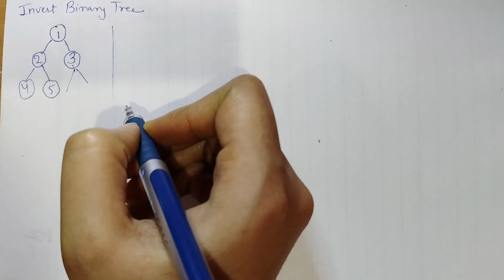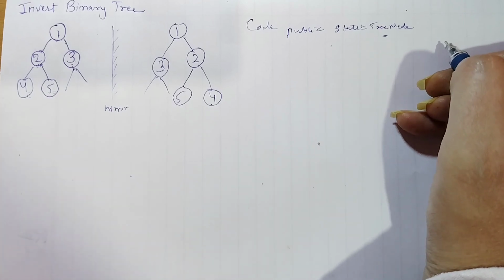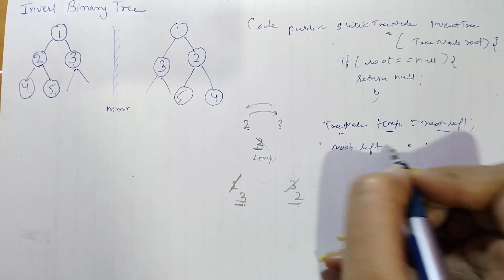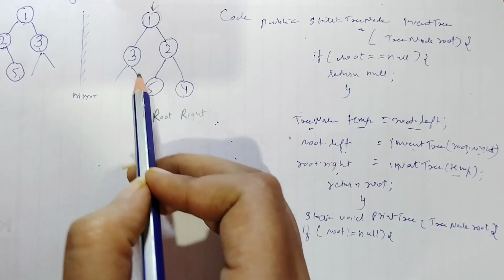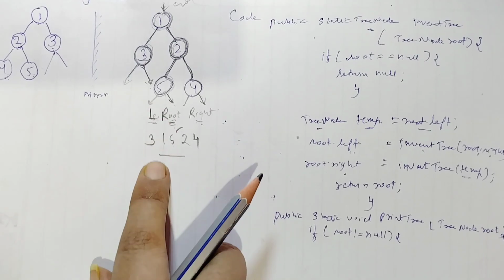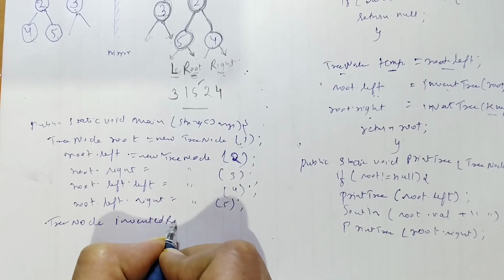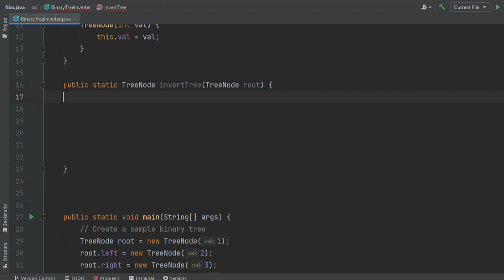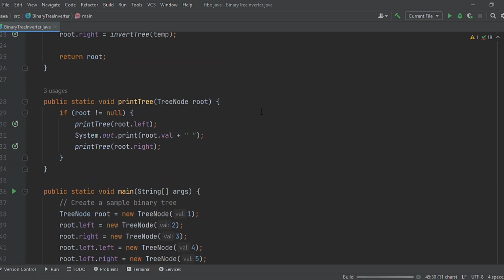Invert Binary Tree Problem | Leetcode | Easy | DSA Placement Series | Interview Prep #3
Welcome to our Java DSA Placement series, where we tackle important coding interview questions! In this video, we dive into the classic problem of Invert / Mirror Binary Tree Problem .Binary Tree Reversal Algorithm Binary Tree Interview Question. Easiest most optimal solution

FREE! FREE! Complete Java DSA Full Course On this channel

👩‍💻 Whether you're a beginner or looking to enhance your Java skills, this tutorial is tailored for you! 🚀 Don't miss the chance to boost your DSA expertise.